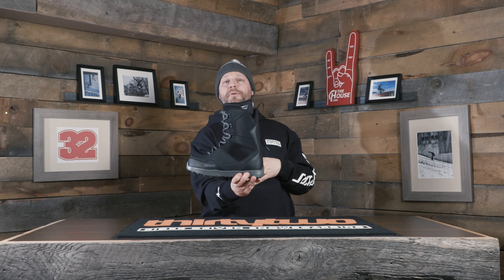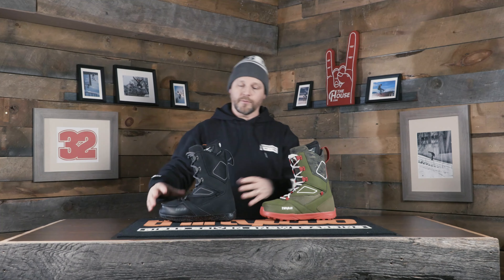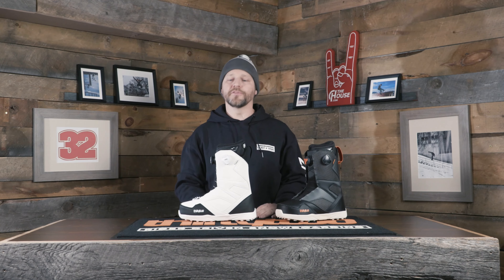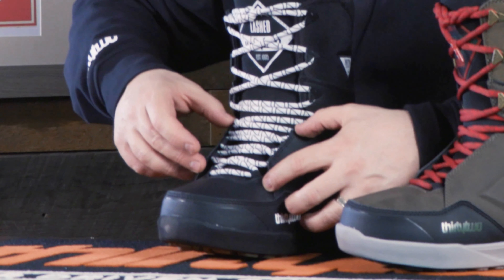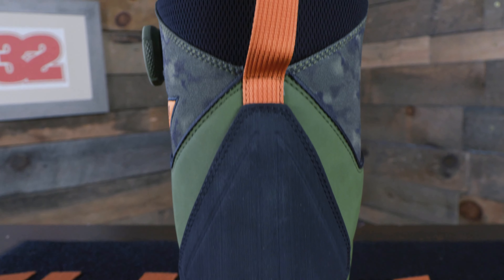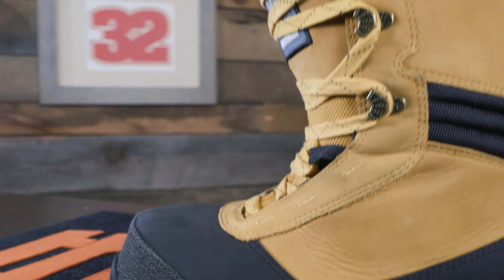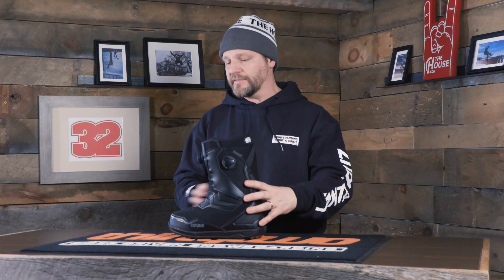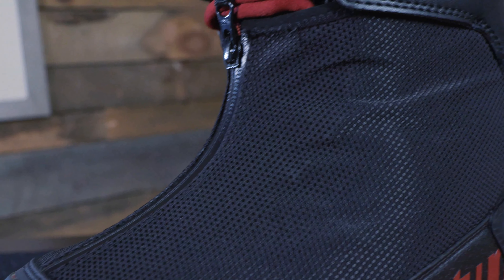22/23 Thirtytwo Mens Boot Ladder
You spend more you get more but it doesn't necessarily mean its better. In this video @oldmanwintereight runs you through the men's boot line from Thirtytwo for the 22/23 season and help you decide which ones will work best for you and your riding style.